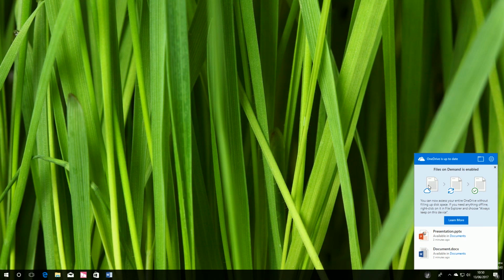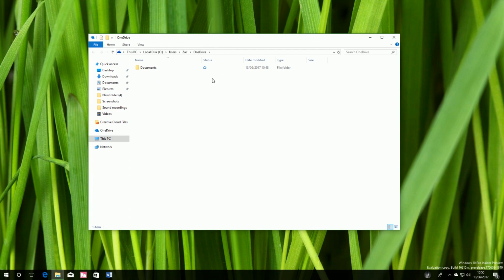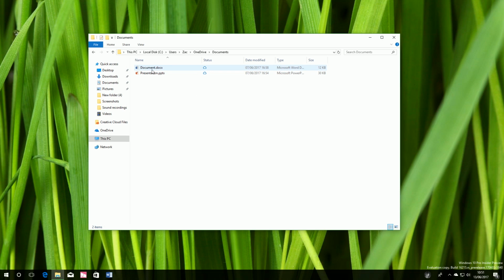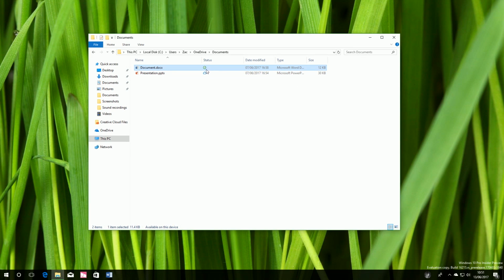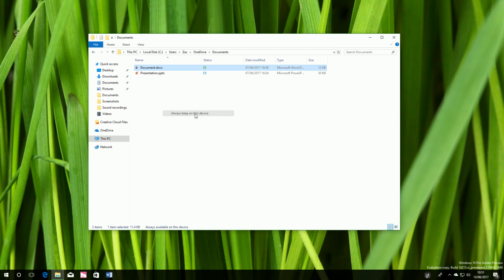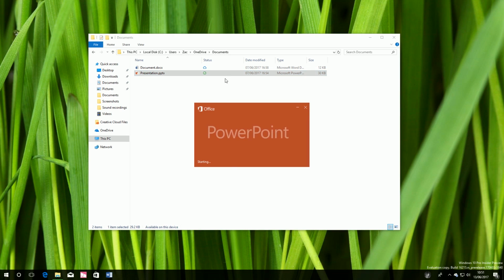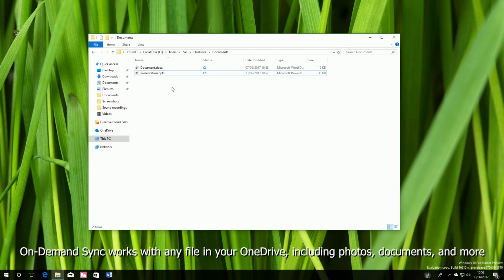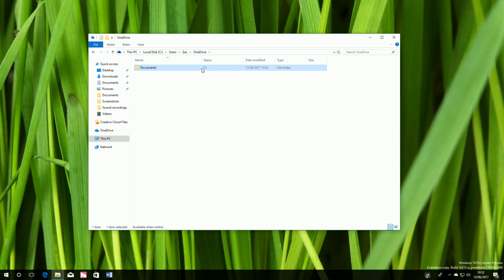OneDrive On-Demand Sync - First Look